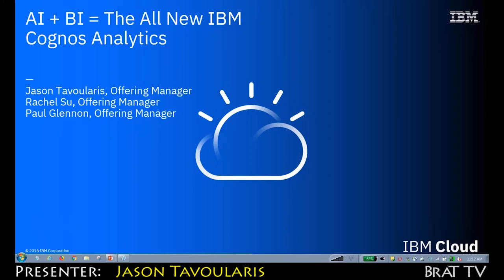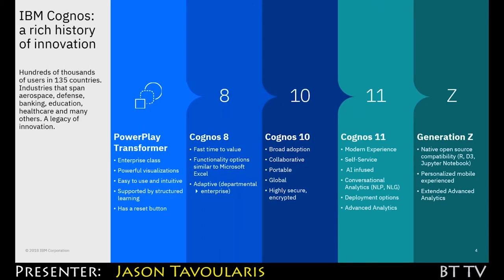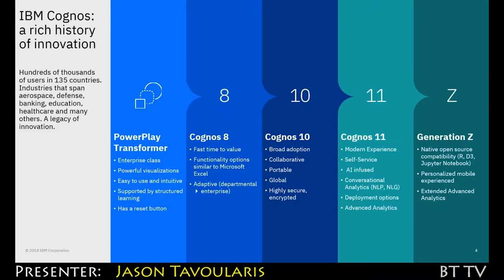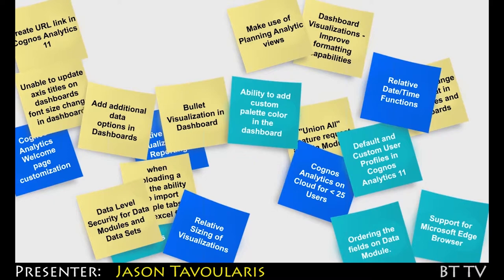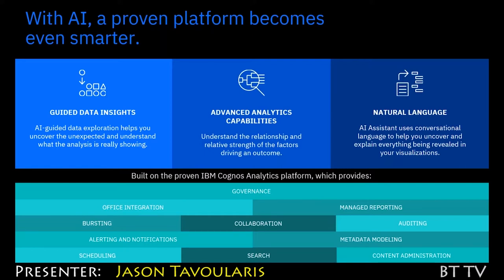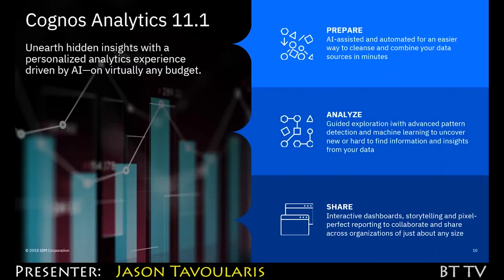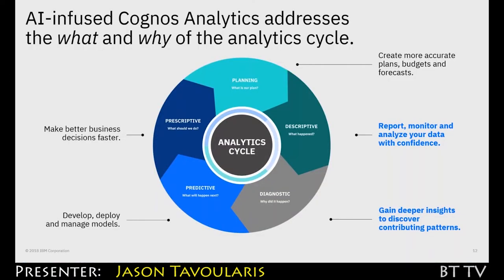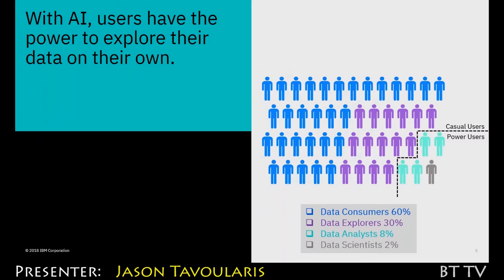2018 12 07 IBM Trailer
AI + BI = The All New Cognos Analytics

The all-new Cognos Analytics (version 11.1) infuses AI into every aspect of the trusted, proven BI platform, including:

• Data exploration tools that use natural language generation (NLG), allowing users to ask questions and get answers in plain language.

• Reporting functions that are not only easy to use, but also provide the ability to customize reports with company colors and logos, can be shared via Slack, and burst out to thousands of users at a time. AI suggests the best visualizations, joins and alternatives that allow users to uncover the true value in their data.

• An AI Assistant that learns each individual user’s needs and supplies timely and accurate suggestions to get the most out of their data.

• Advanced analytics that support drivers, red dots and NLG.